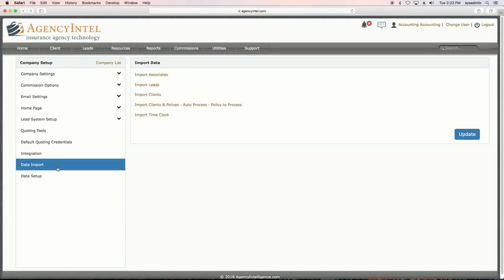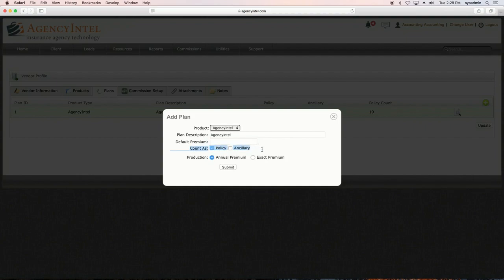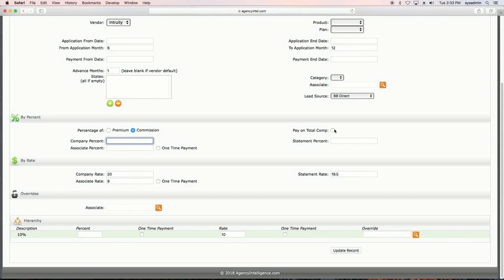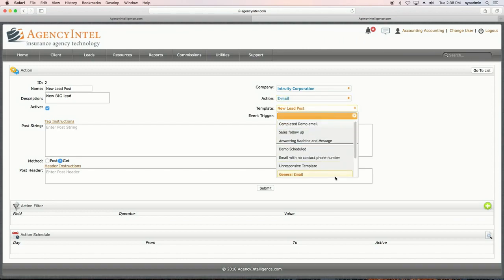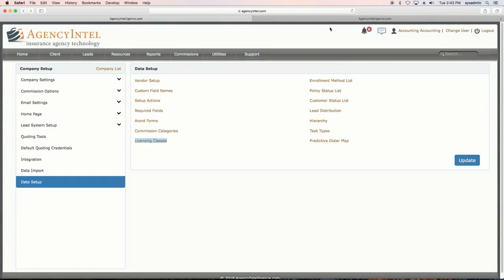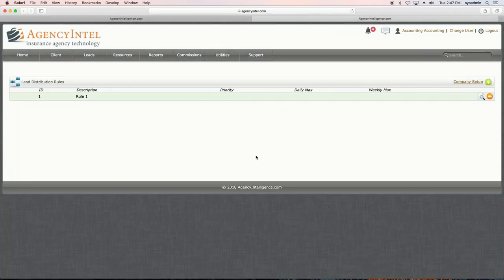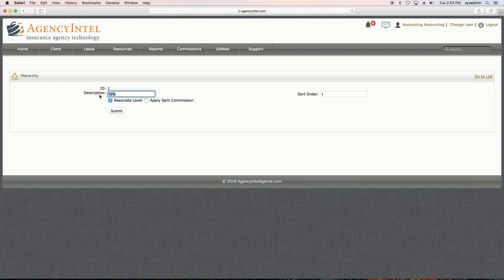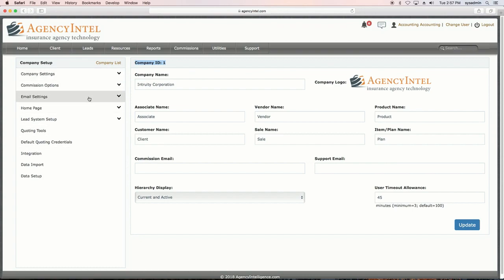VIII Data Import and Setup